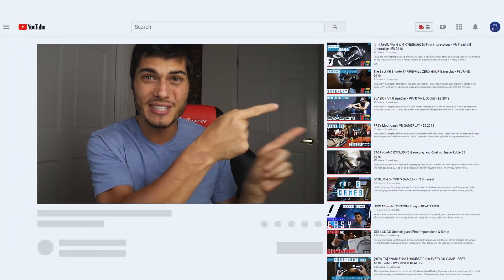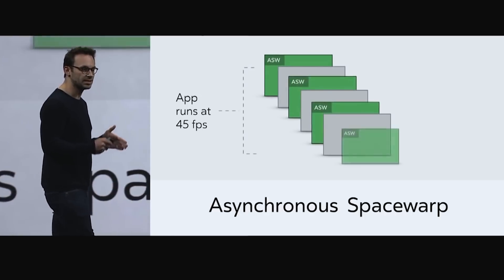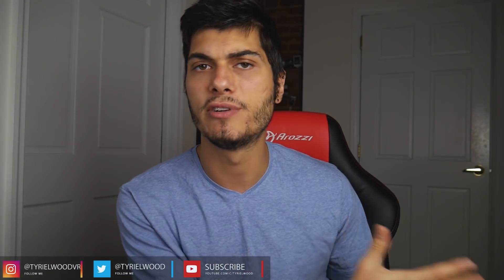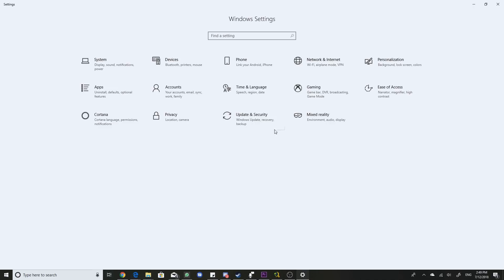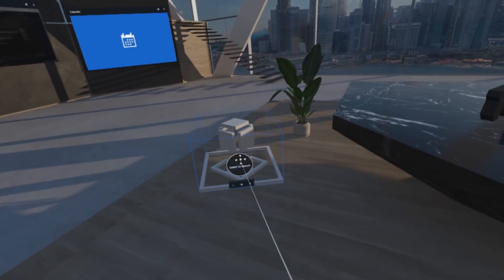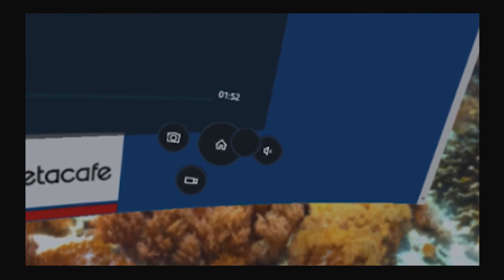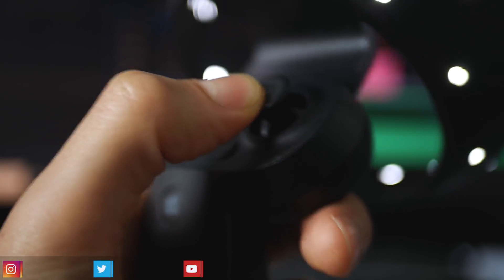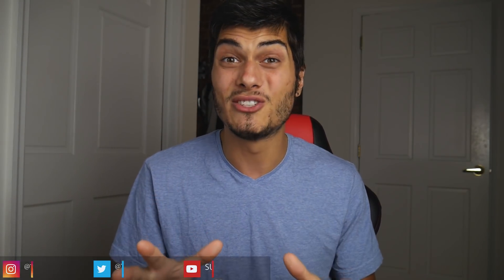Start SteamVR Apps Directly From the CLIFFHOUSE - Windows Mixed Reality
HERE is my overview of the last Windows Mixed Reality for SteamVR Beta Update, version 1.0.224, available on the public Beta, where you are gonna be able to (FINALLY) Start Steam VR games and apps directly from the Cliffhouse, without going to the SteamVR dashboard every time!

pic from: u/binginsin